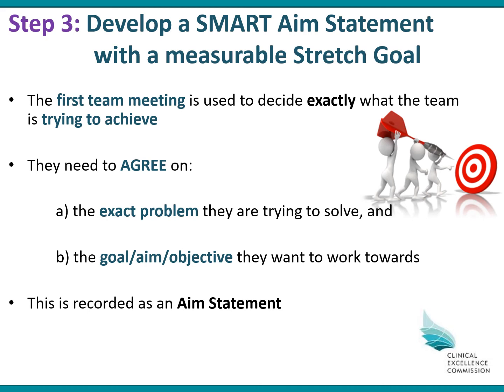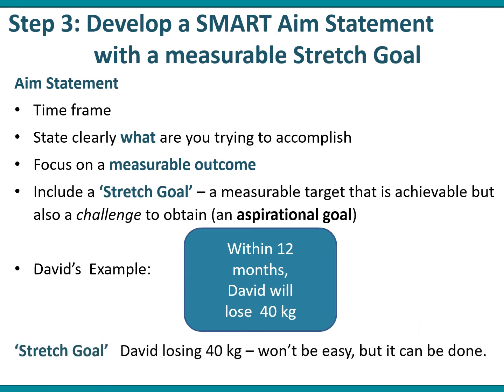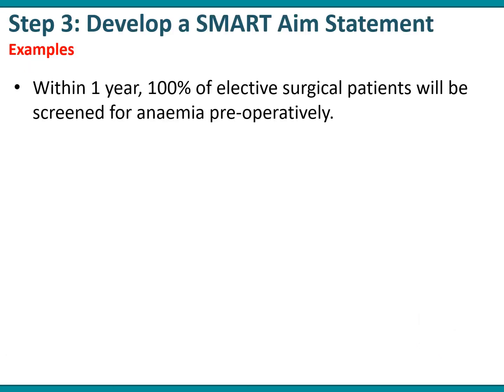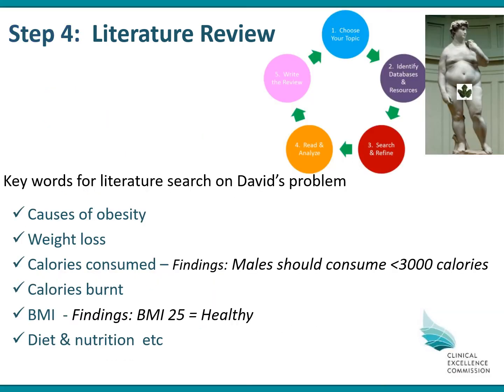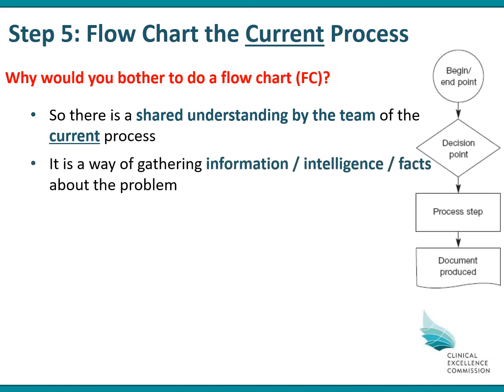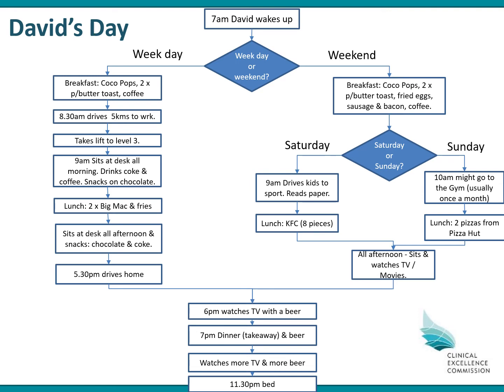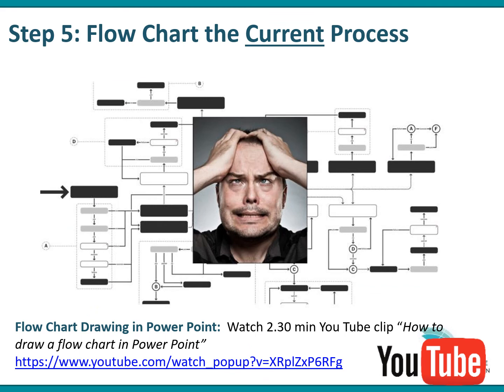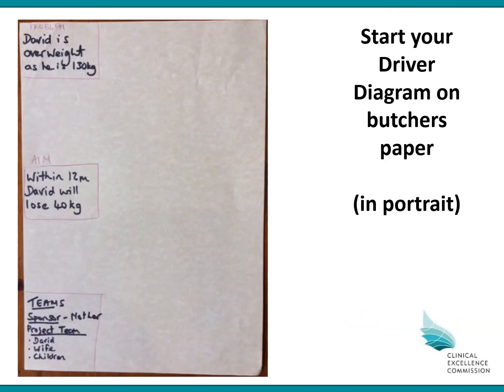Introduction to Improvement Science Video Series: Steps 3 to 5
This is the second of six training videos on Improvement Science.
Step 3: Develop a SMART Aim Statement with a measurable Stretch Goal
Step 4: Literature Review
Step 5: Flow Chart the Current Process